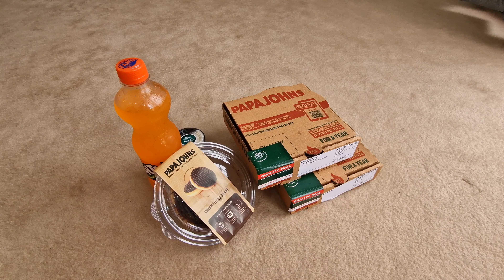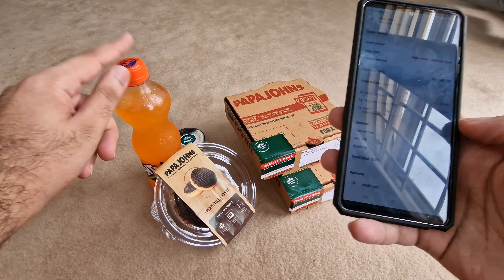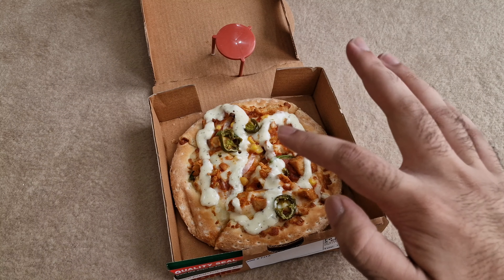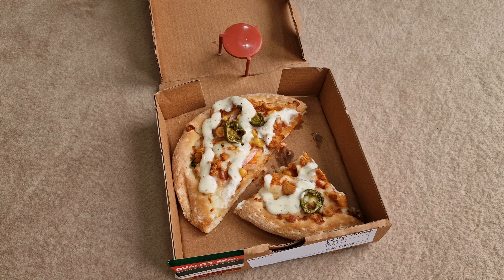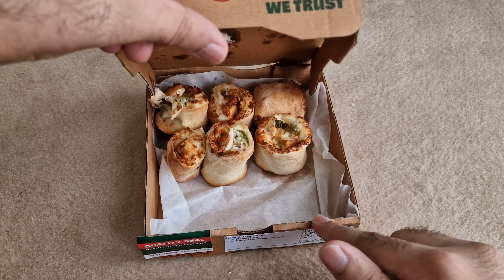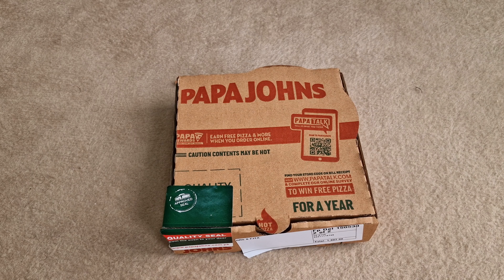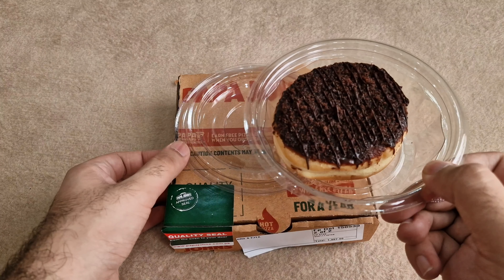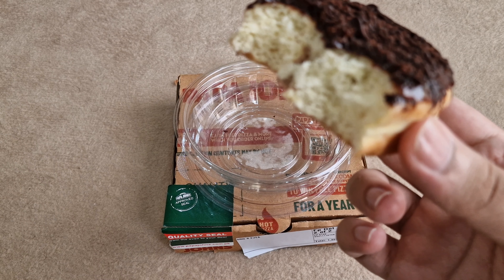Trying the Fajita Pizza & the Spicy Chicken Rolls with a Donut from Papa John's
May Allah ‎SWT purify us, guide us, forgive all our sins, multiply our hasanat, and make us all worthy of attaining Jannahtul-Firdaws. Ameen.

If you do follow, I pray that Allah SWT makes my account(s) a form of Sadqa Jariya for you, and a way for you to get closer to Him. Ameen.